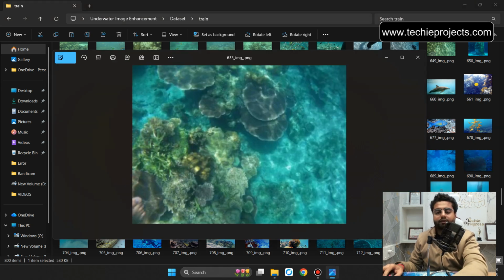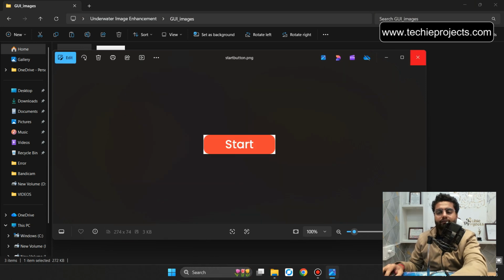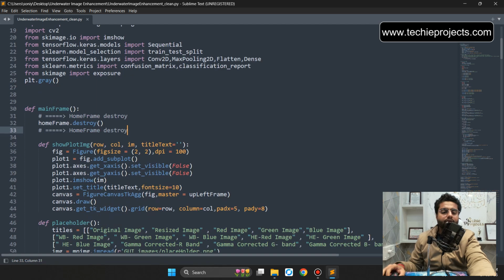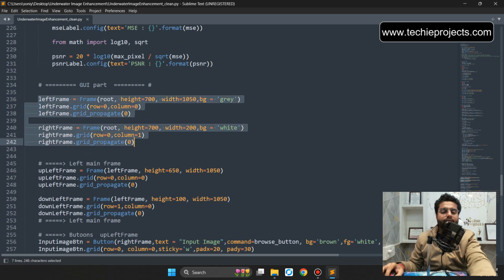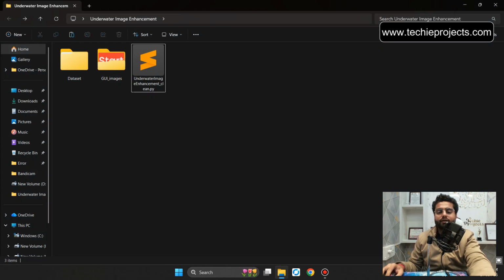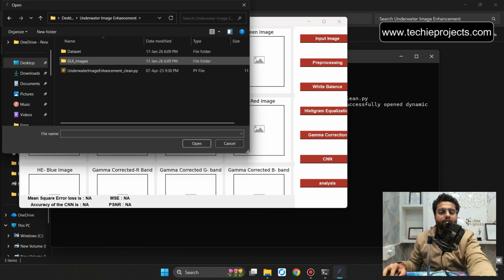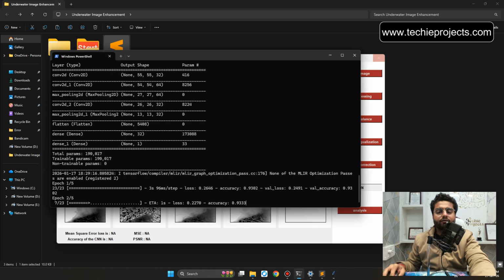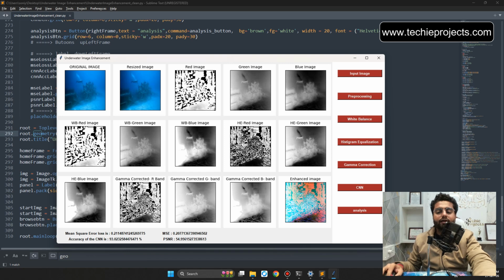Underwater Image Enhancement using Deep Learning | Engineering Projects for CSE Students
Underwater Image Enhancement using Machine Learning

Underwater images and videos often suffer from visual degradation due to light absorption, scattering, color distortion, and low contrast caused by underwater conditions. These issues reduce the effectiveness of vision-based applications such as marine exploration, environmental monitoring, and underwater surveillance. This project presents a deep learning–based underwater image and video enhancement system using a Generative Adversarial Network (GAN) model.

python project
python programming
python for beginners
python projects

Software Requirements :-
• Coding Language : Python
• Implementation: Software Framework.
• Operating system : Windows 10 / 11.
• Graphical User Interface : Tkinter

Hardware Requirement :-
• Input Devices : Keyboard, Mouse.
• System : Pentium i3 Processor.
• Hard Disk : 500 GB.
• Ram : 4 GB.